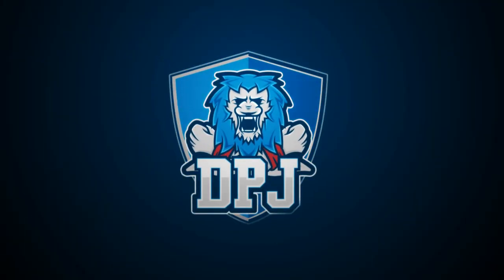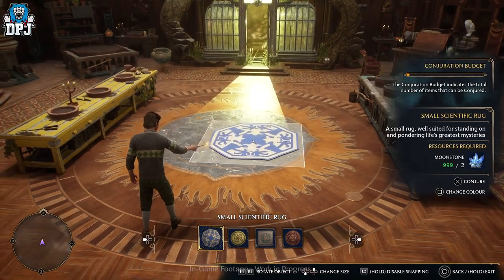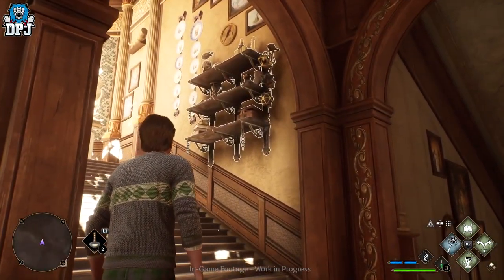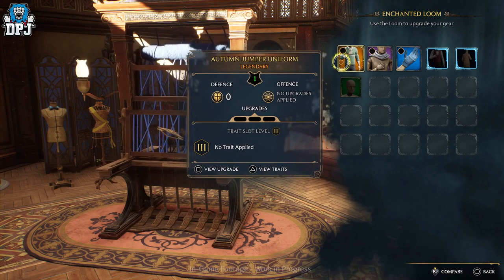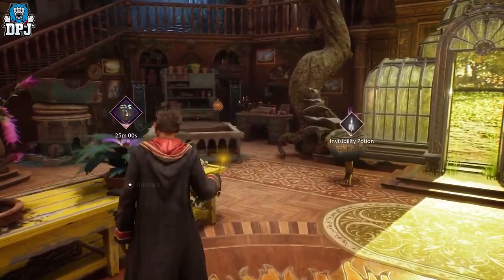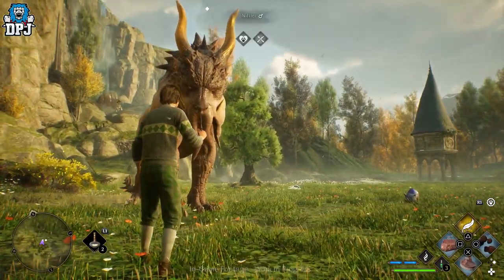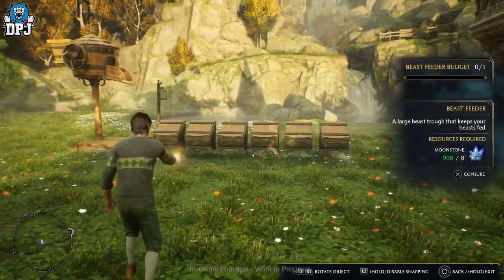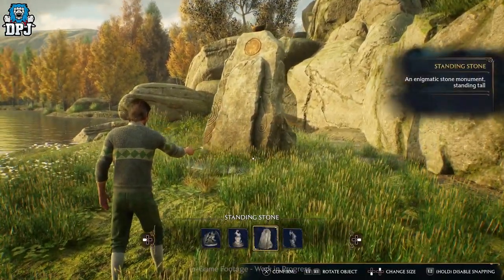Hogwarts Legacy Room Of Requirement Guide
Hogwarts Legacy Gameplay Breakdown where we take a look at the room of requirement.
In Hogwarts Legacy you can tame animals & beasts, builg your own home & craft spells and gear in the Room Of Requirement, in this video I will bring you everything you need to know about Hogwarts Legacys Room Of Requirements.